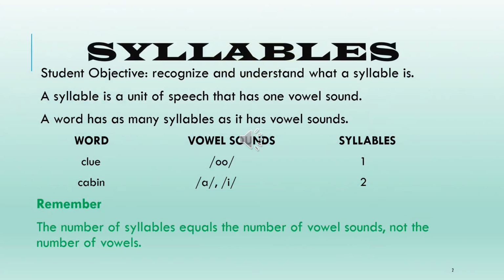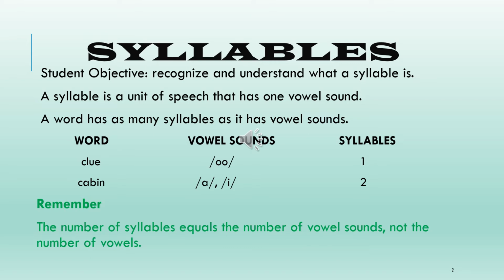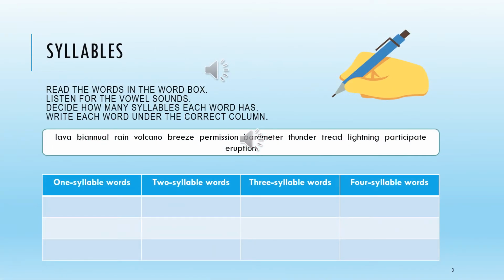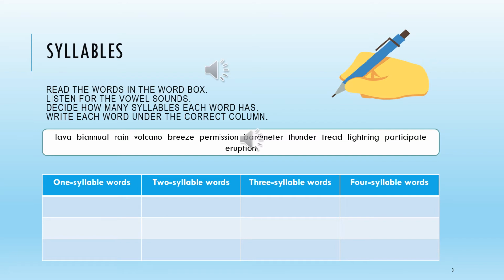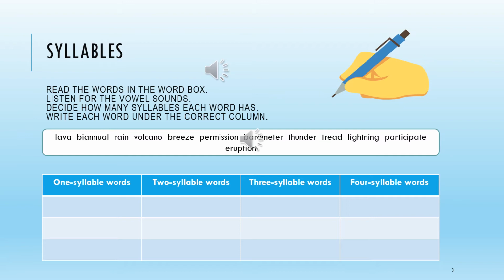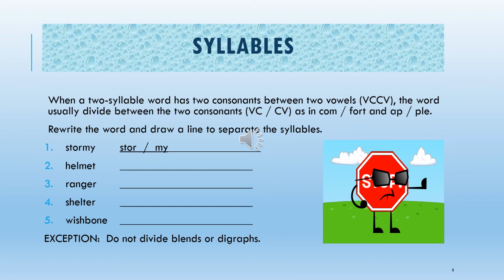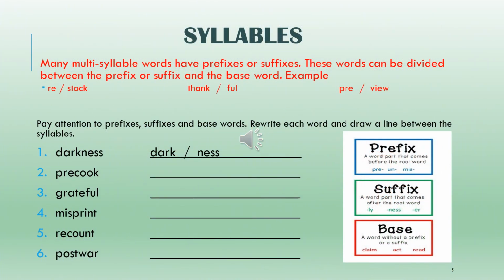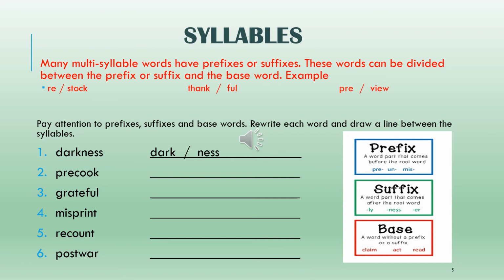PHONICS CLASS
PHONICS CLASS FOR 5th AND 6th GRADE